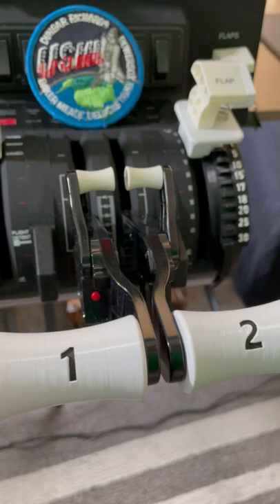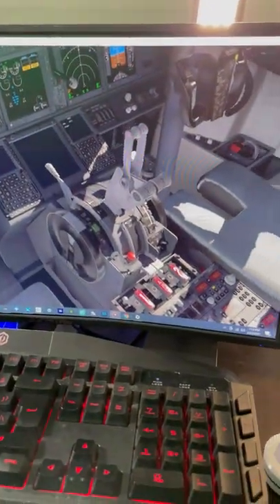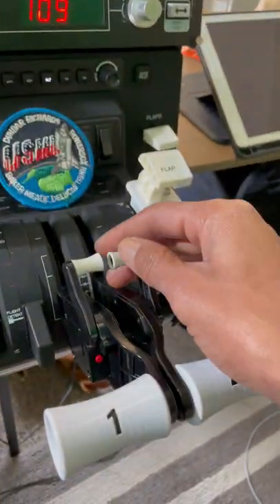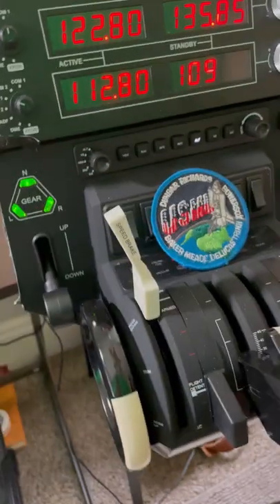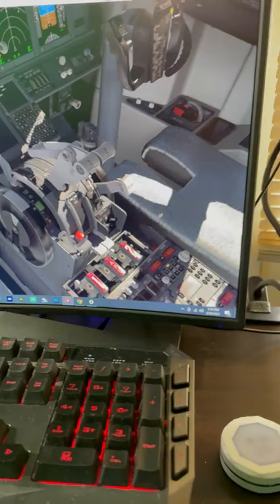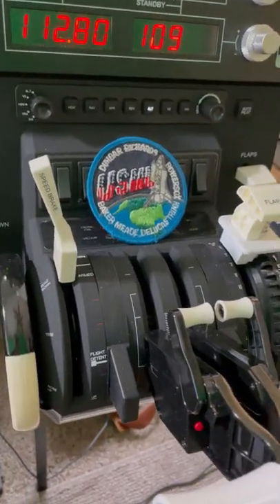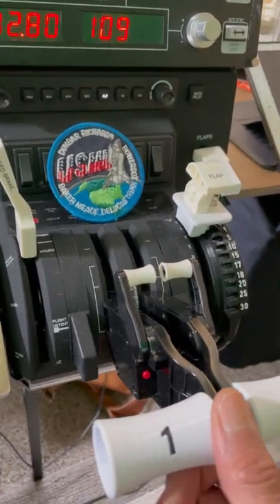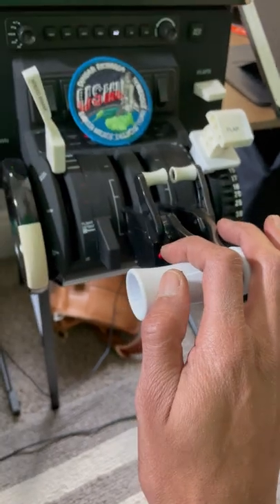Honeycomb Bravo Throttle Quadrant Parts Mod | First Look & Short Comparative Review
Get these parts ordered from Aeromoto.net. In this video you can see how well it works and feels compared to default knobs out the box for the  Honeycomb Throttle Quadrant. Let us know your thoughts and comments in the section below and we will be live streaming soon so you can see it first-hand. Welcome onboard...Happy flying friends!